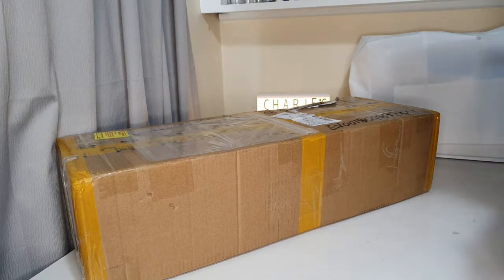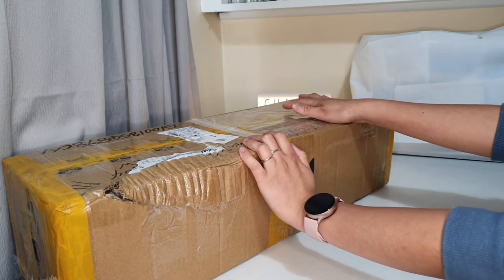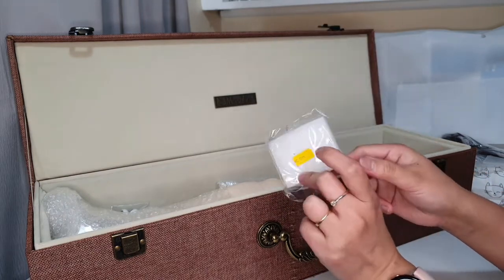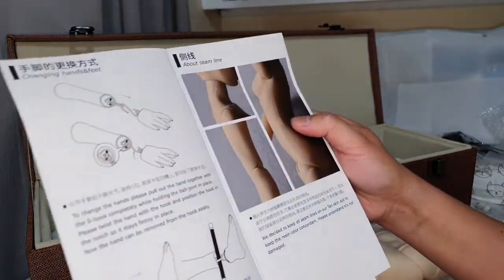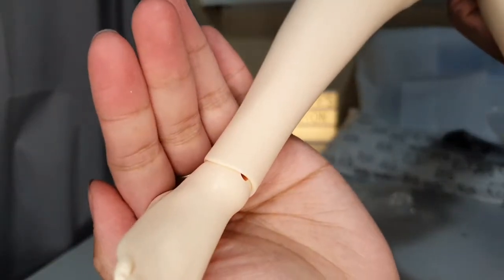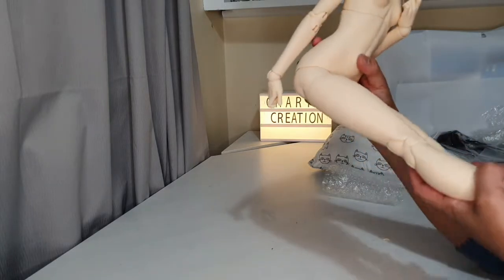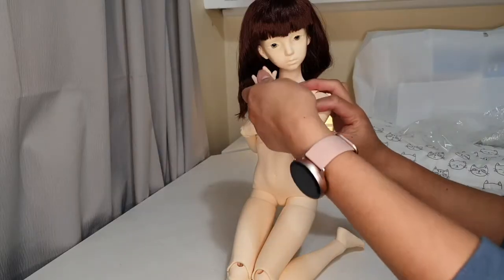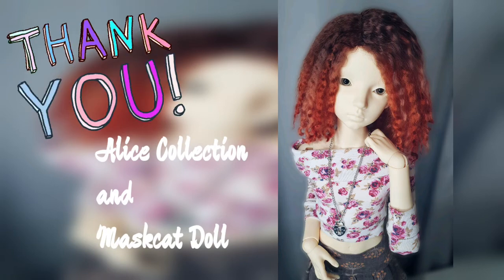Box Opening BJD MaskcatDoll 'Frances'- Something happen unexpected!